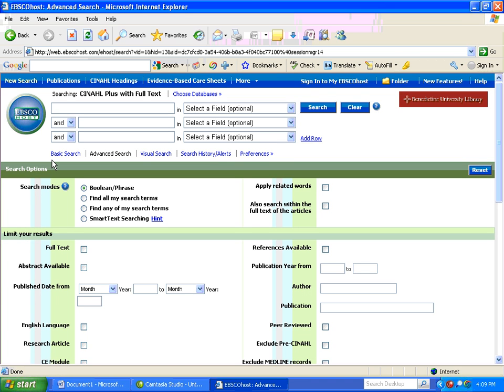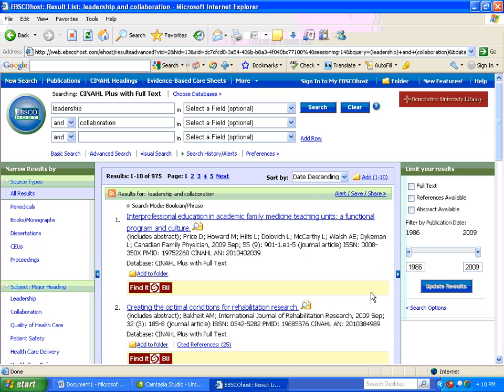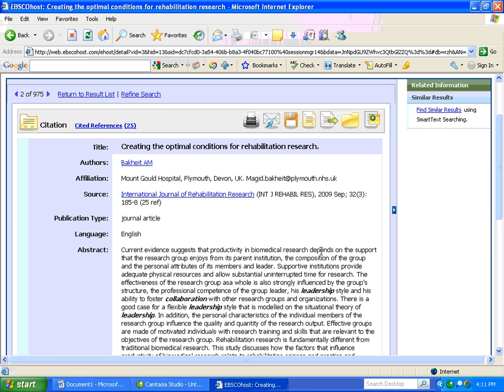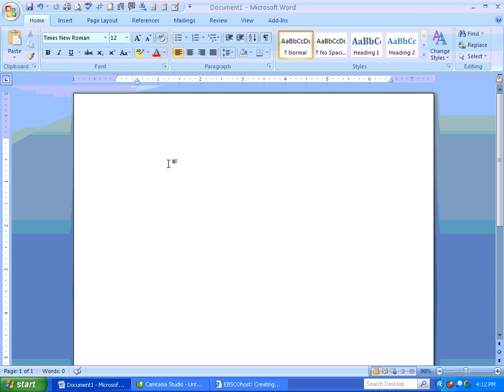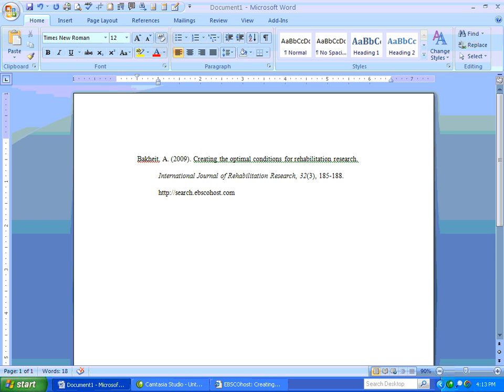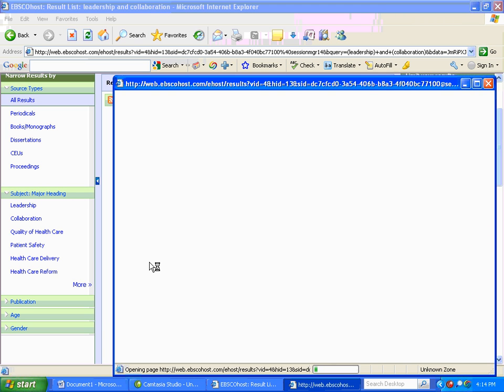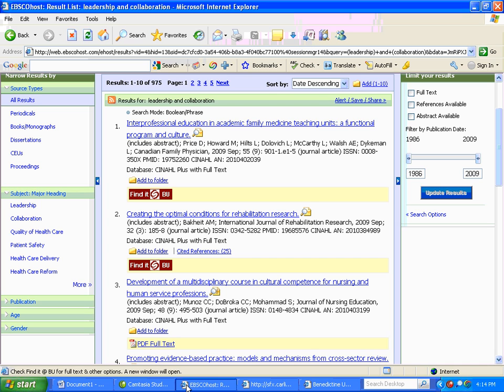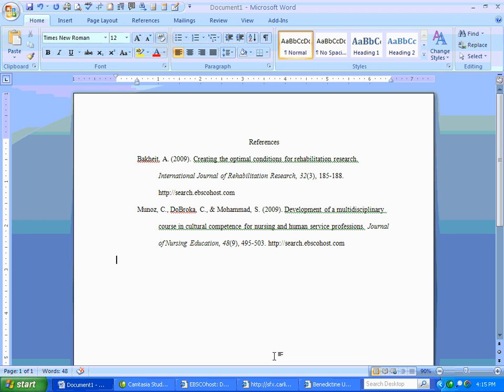Creating APA Citation in CINAHL (Manually)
Using CINAHL functions to create APA citation is a snap!